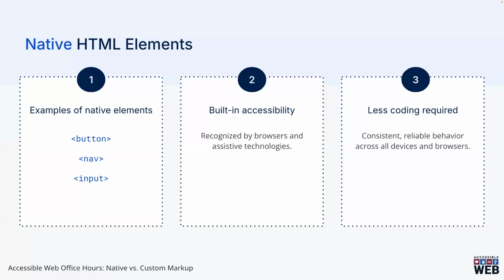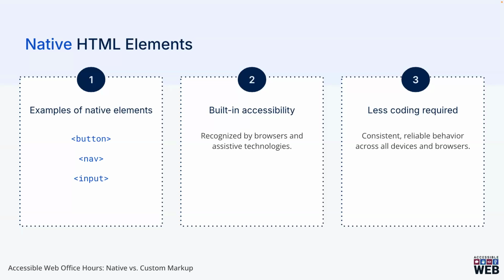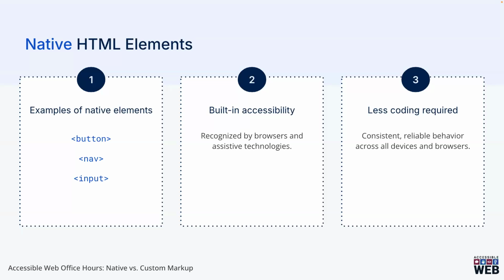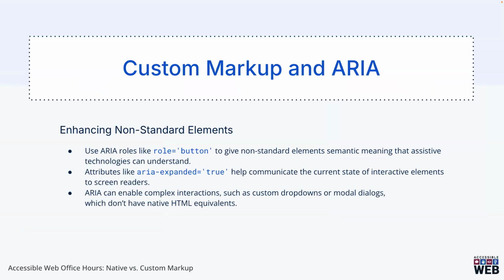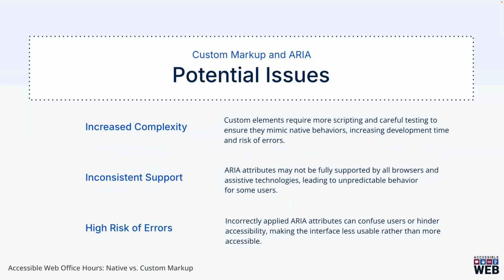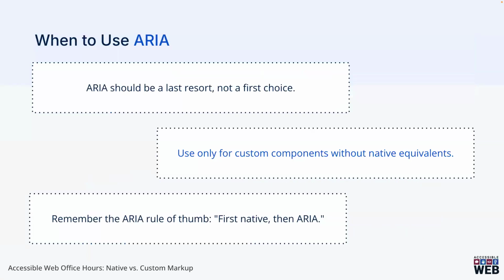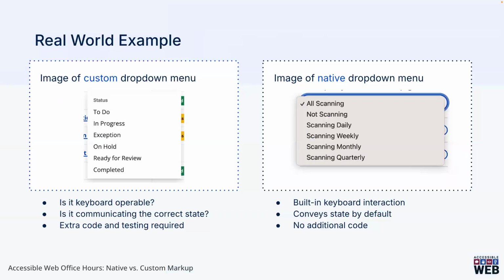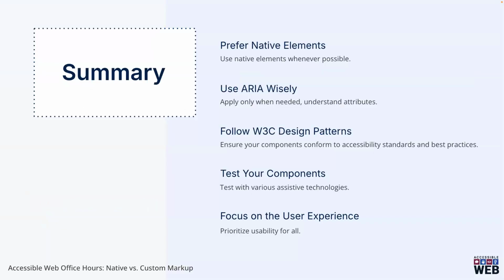Native vs. Custom Markup | Accessible Web Webinars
A UI (User Interface) component can be native or custom. Native HTML elements have pre-associated meaning, structure, and semantics while custom components require additional work in order to communicate the same information. Join one of Accessible Web’s Digital Accessibility Specialists, Mackenzie Boys-Eddy, as he outlines working with native vs. custom markup when incorporating web accessibility into your project.